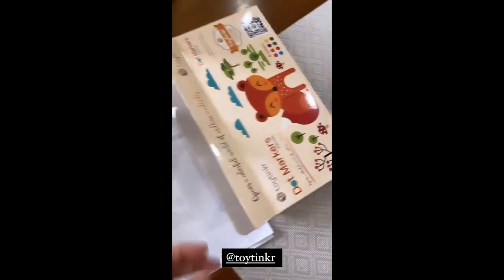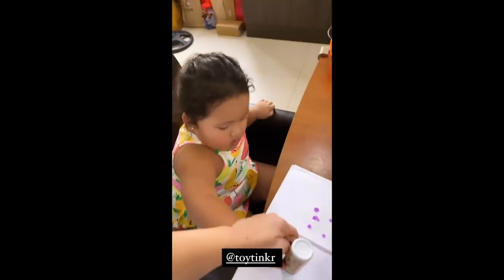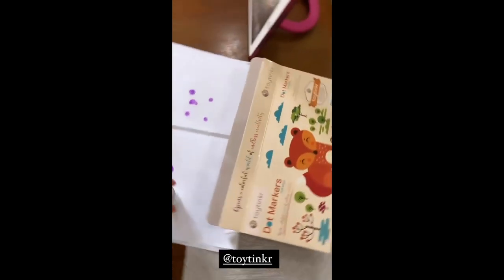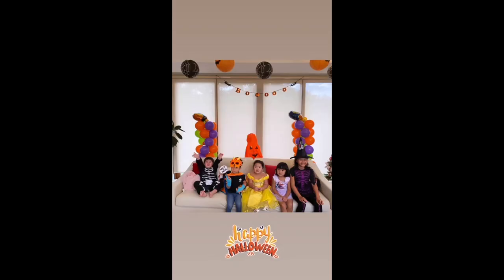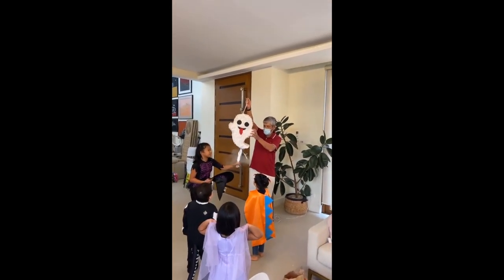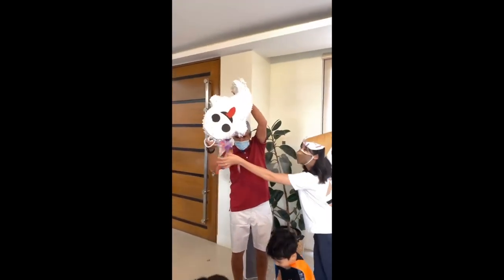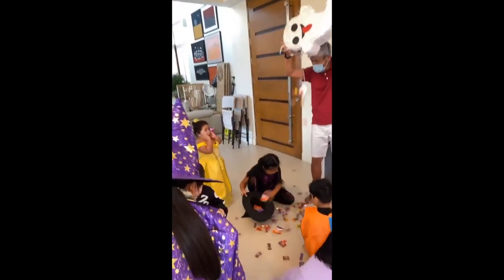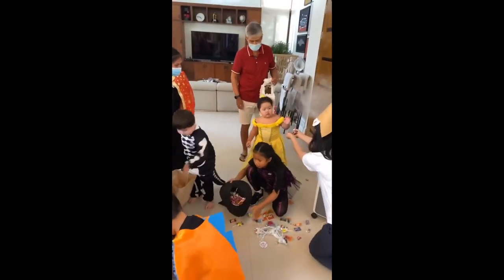PAULEEN LUNA AND VIC SOTTO BABY HALLOWEEN PARTY